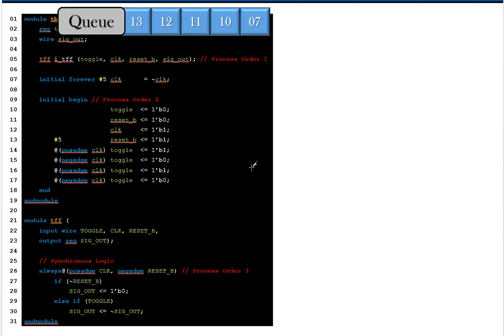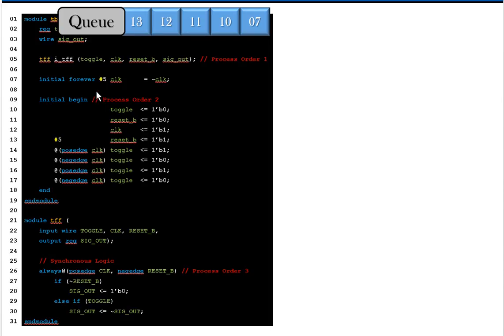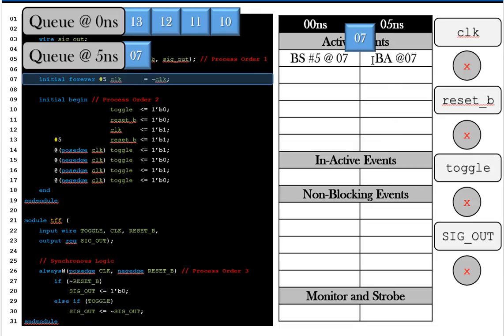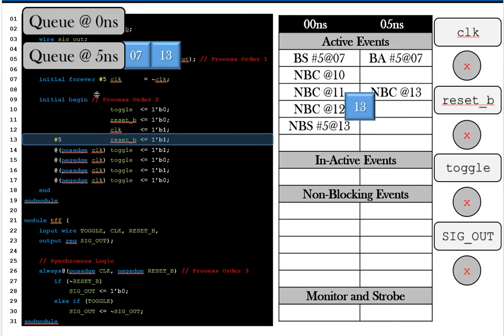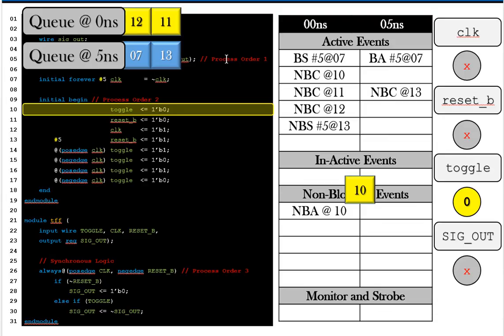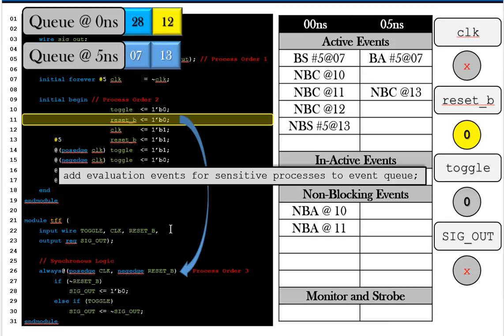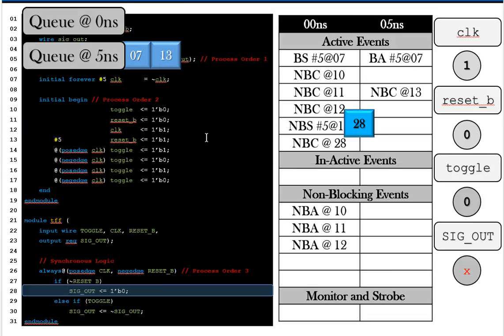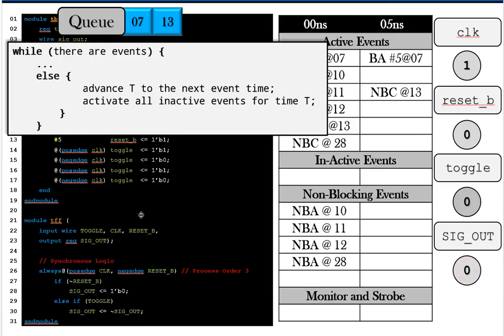[Verilog] Discrete Event Simulator Walkthrough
The following goes over the beginning lines of a homework assignment I give my students at Arizona State University